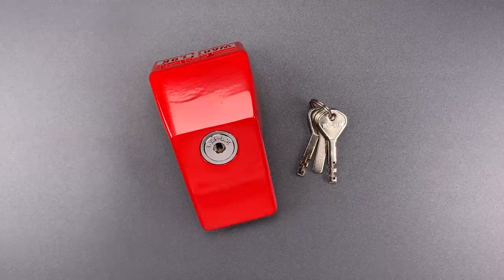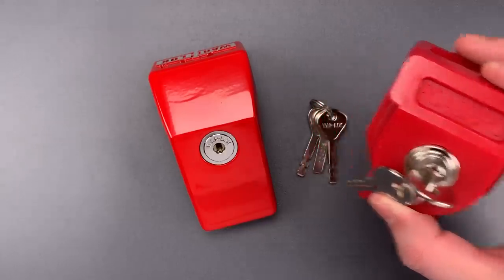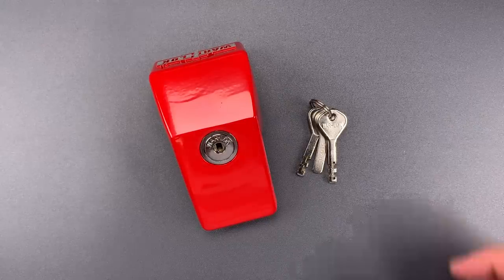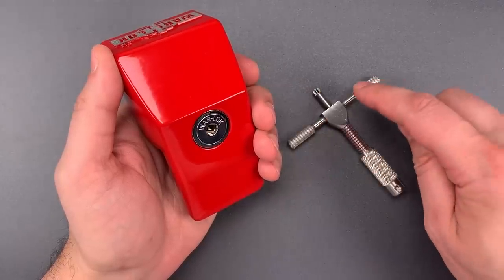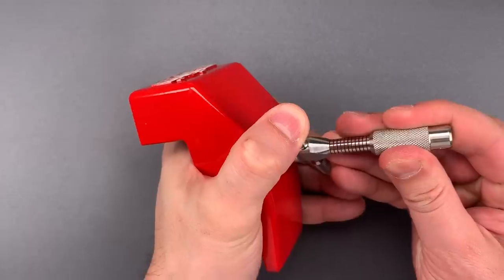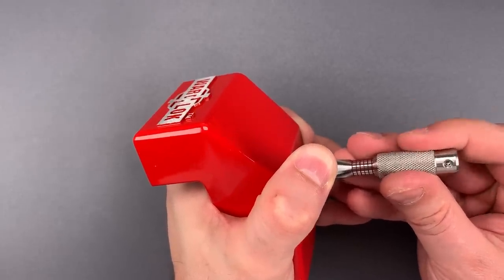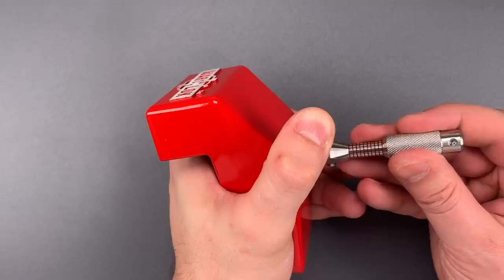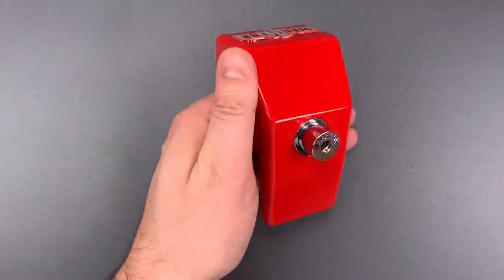[1002] War-Lok “Gladhand" Lock Picked (Model TGH-10)